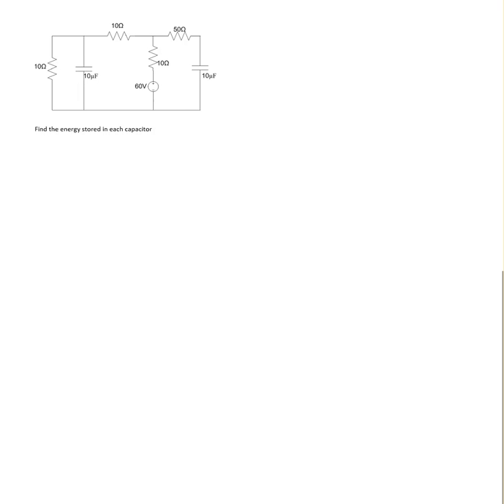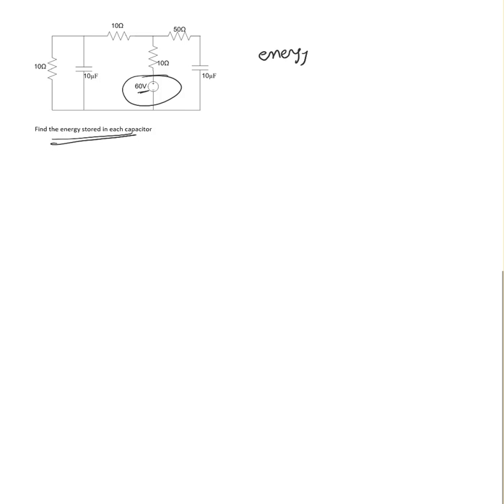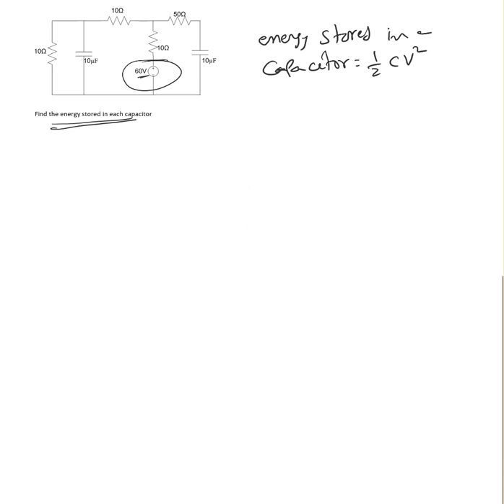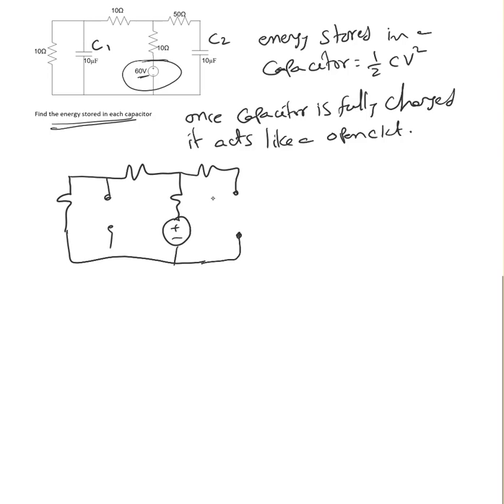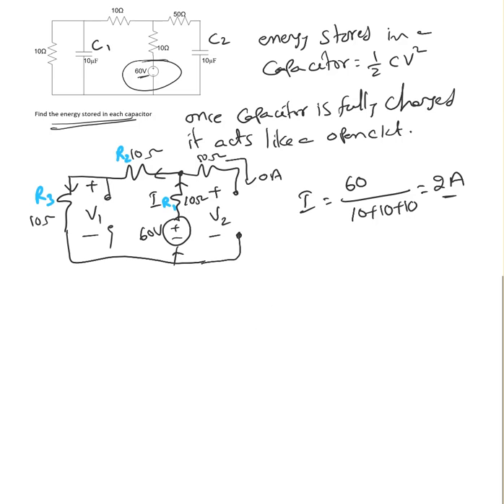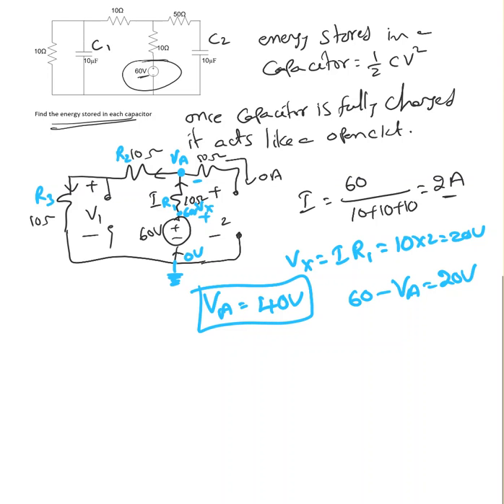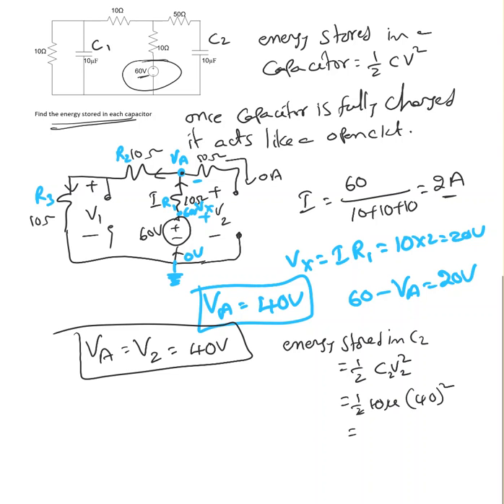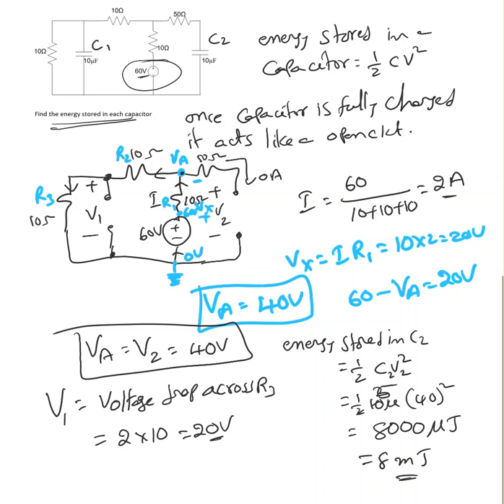Capacitors in DC circuit ex 01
How to solve a circuit when the capacitor is connected in DC circuit.